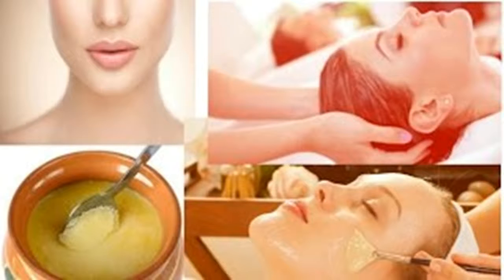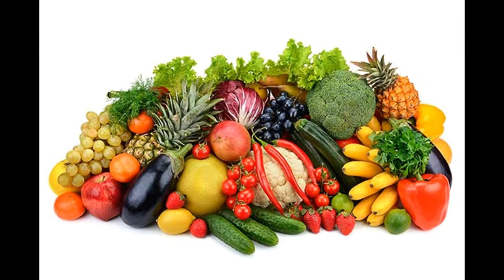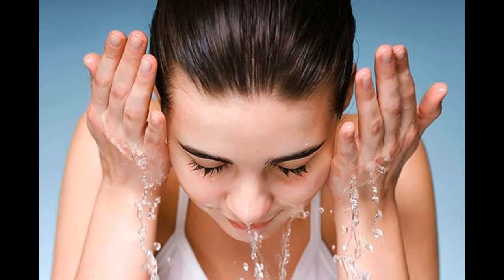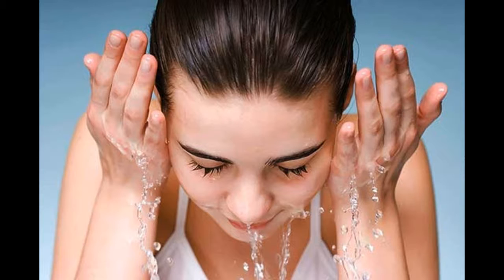Come ottenere bella, pelle luminosa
Questo video è Come ottenere bella, pelle luminosa-The video has How to Get Beautiful, Glowing Skin